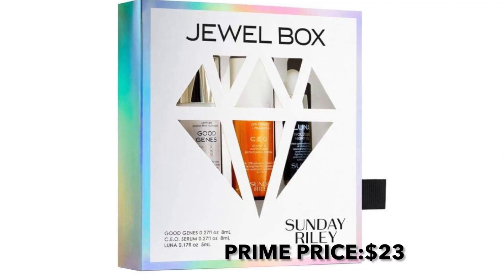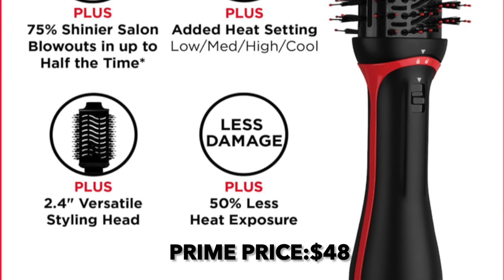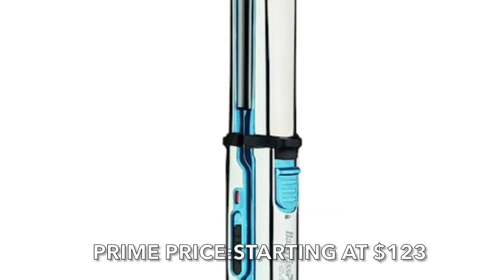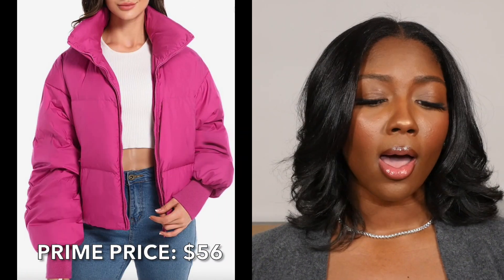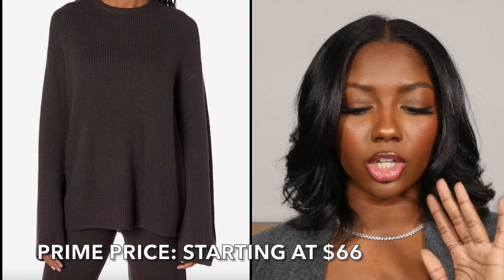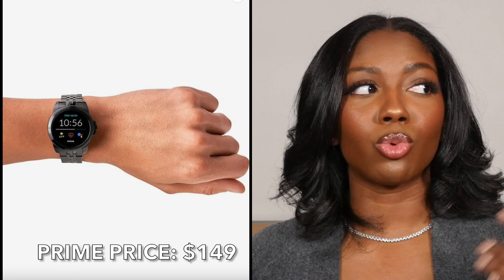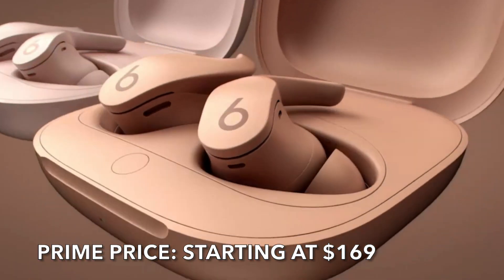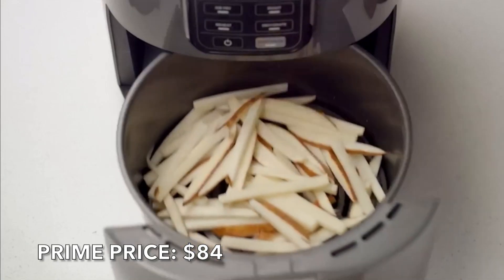Amazon Prime Early Access 2022 | The Best Deals in Beauty, Fashion, Gifts & Home | Niara Alexis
BOOKMARKS:
Beauty - 0:16
Fashion - 3:34
Gifts - 5:45
Home - 7:57